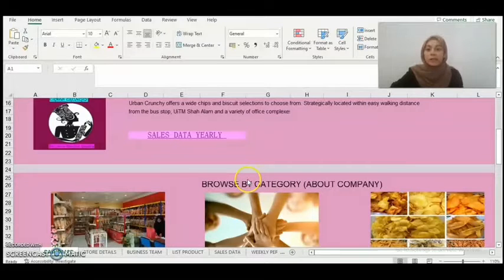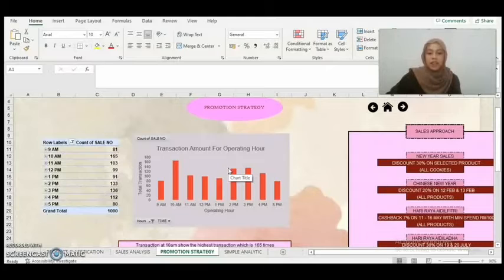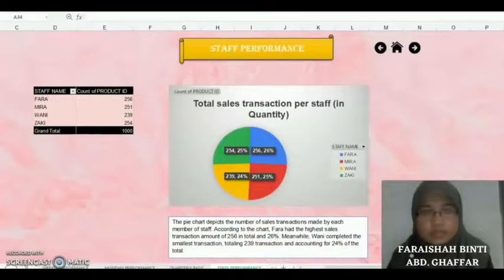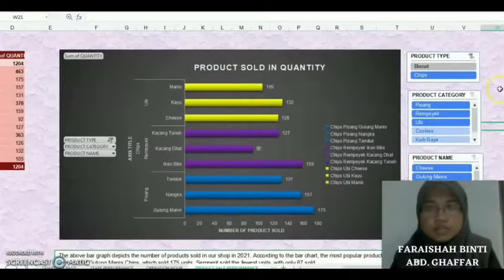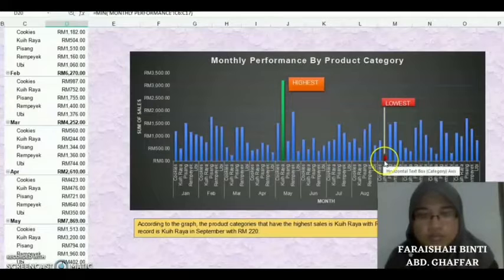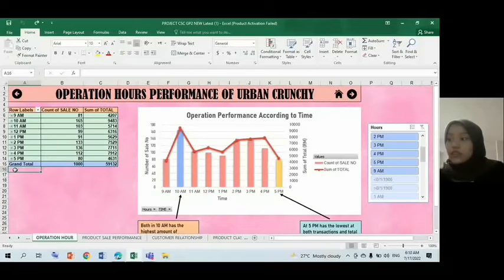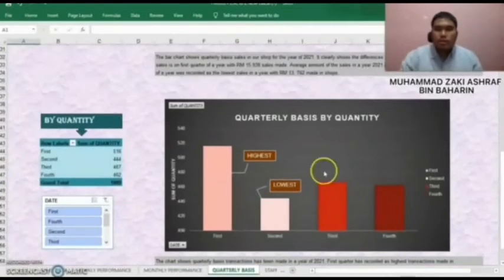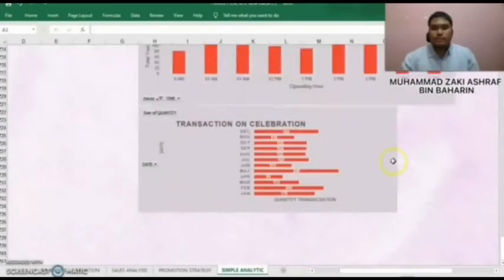GROUP 2 URBAN CRUNCHY CSC408